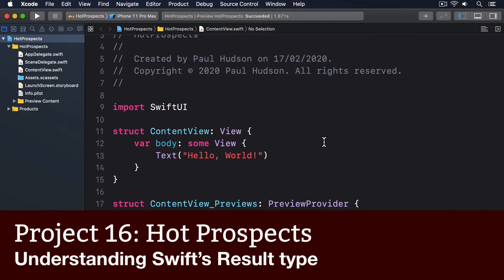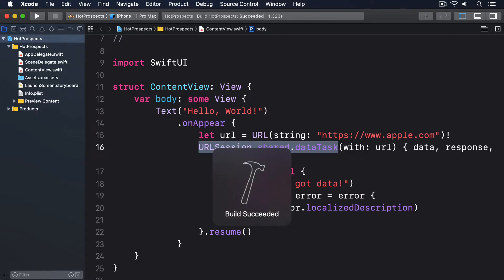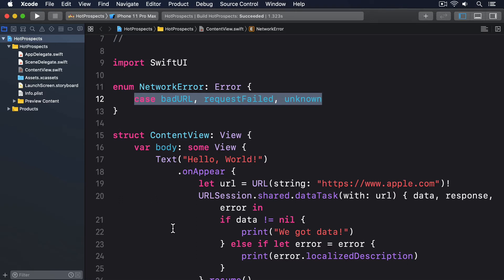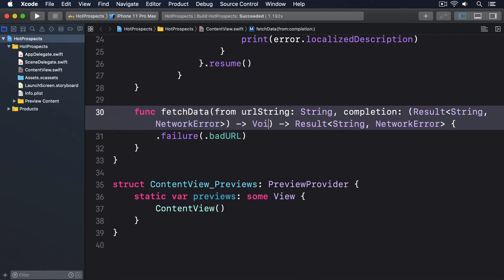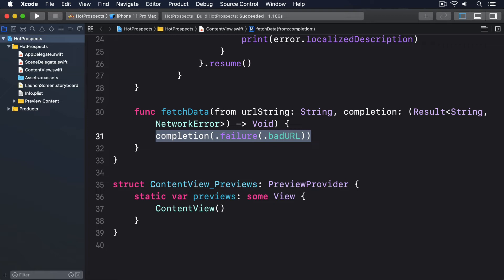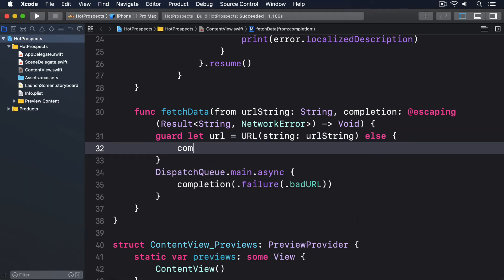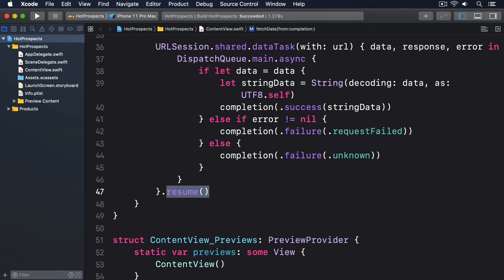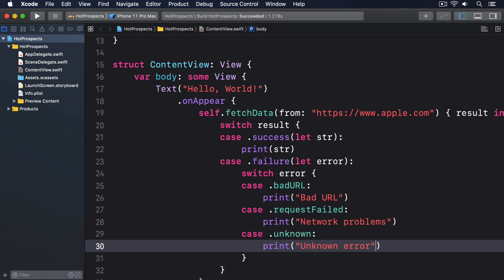(OLD) Understanding Swift’s Result type – Hot Prospects SwiftUI Tutorial 3/16